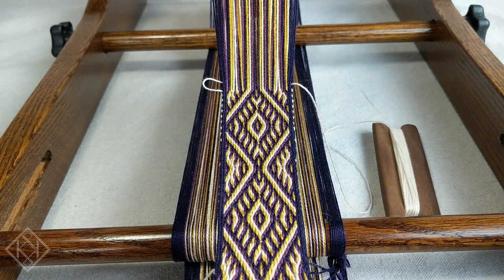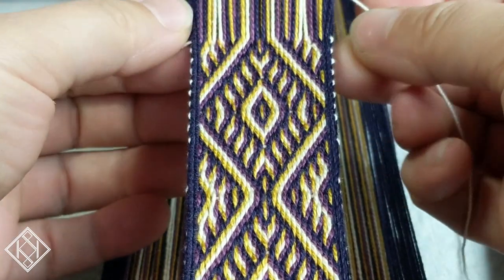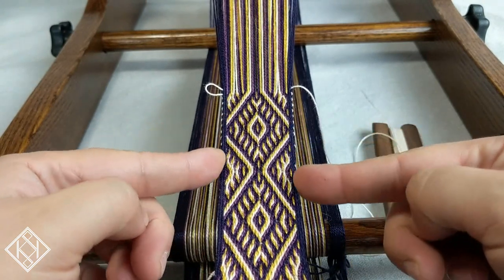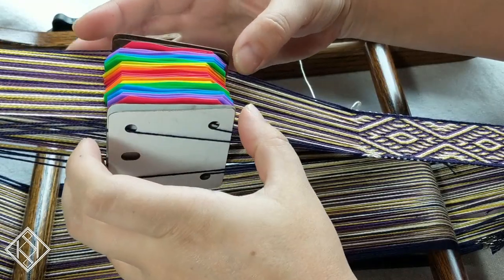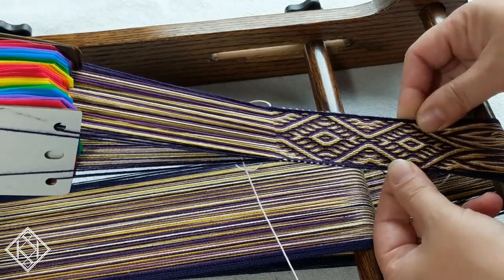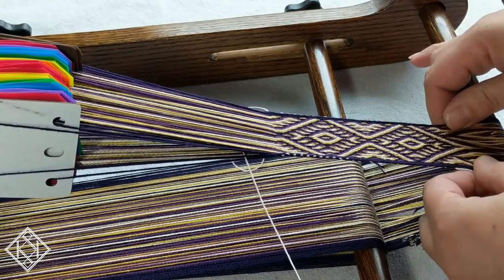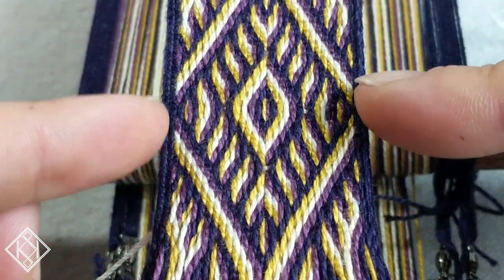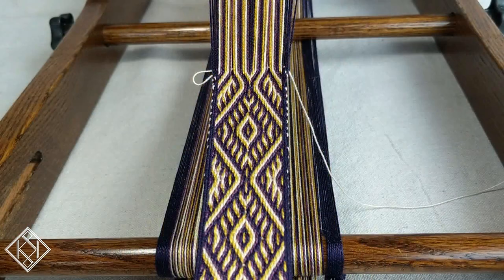Beautiful Borders for Tablet Weaving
In this video, I'll be going over how to get nice, even borders and how you can hide your weft so as not to be visible from the right side of the band.

Using a technique found in the book The Techniques of Tablet Weaving by Peter Collingwood will allow you to get the best borders you can.

Unfortunately the pattern page has an error and no longer shows up.